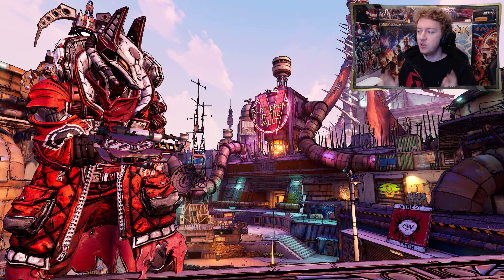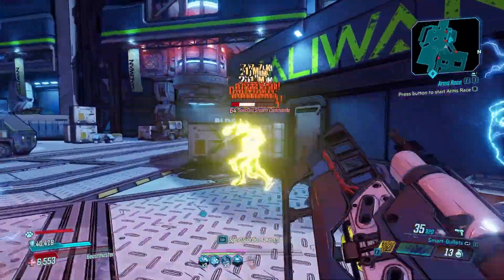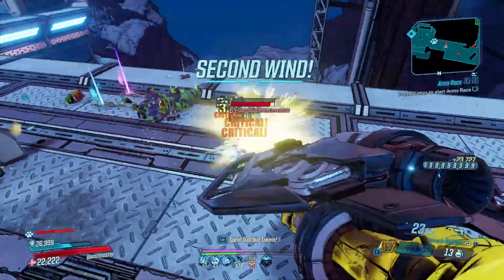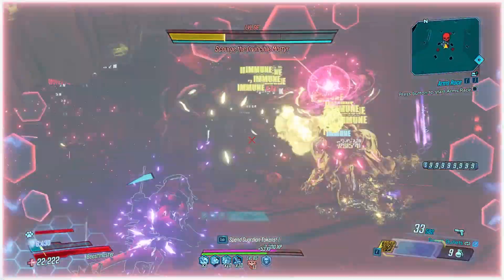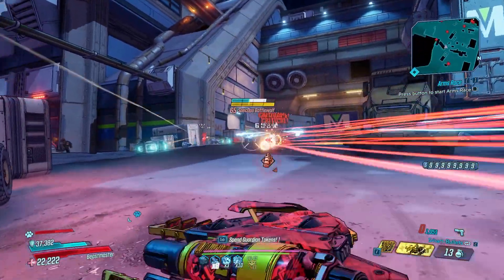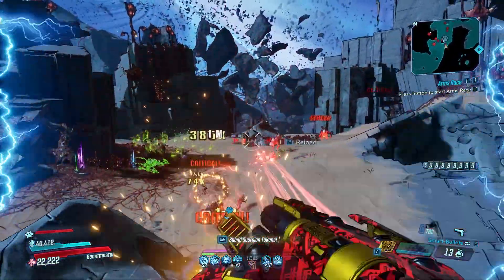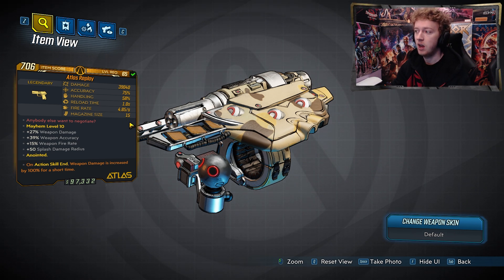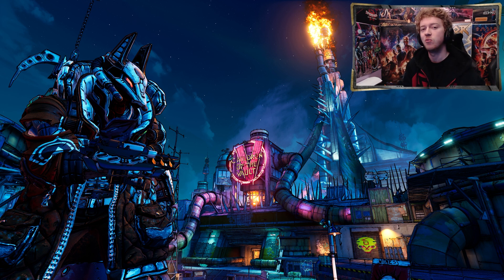BUFFED MULTI-TAP New Strongest Atlas in Borderlands 3 [Mayhem 11] Insane Pinpoint Damage!